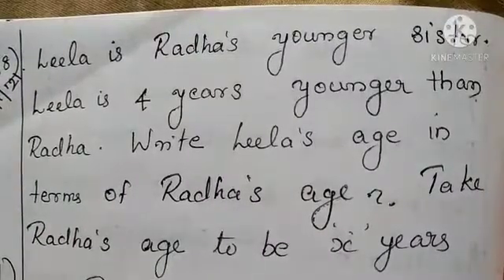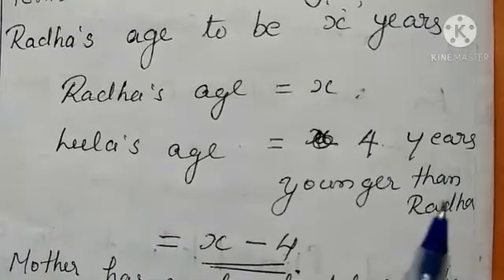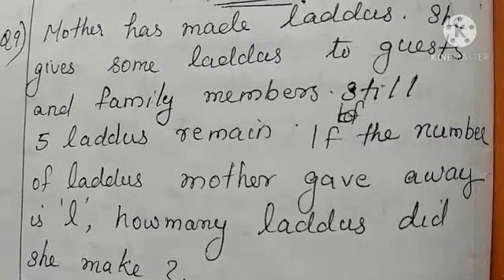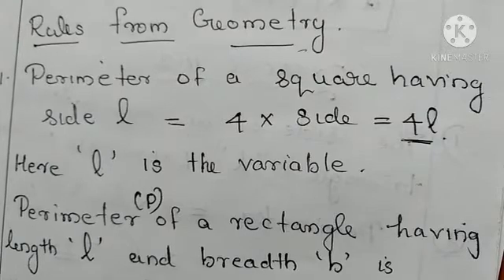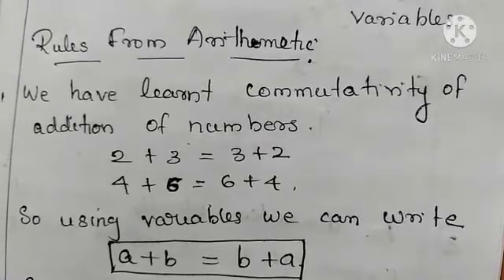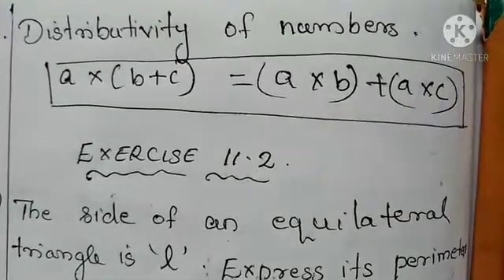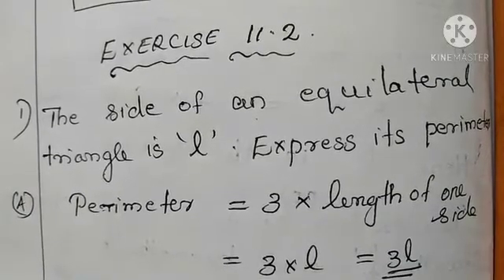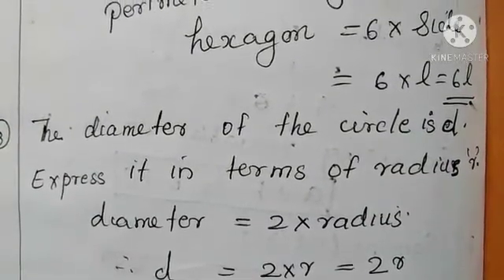CLASS 6 ALGEBRA(14/01/21)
RULES FROM GEOMETRY AND ARITHMETIC